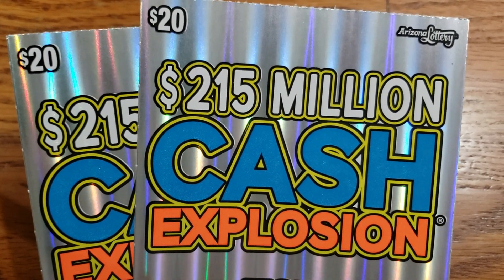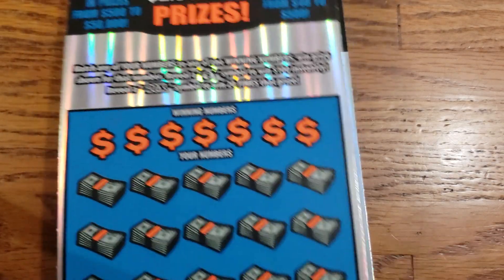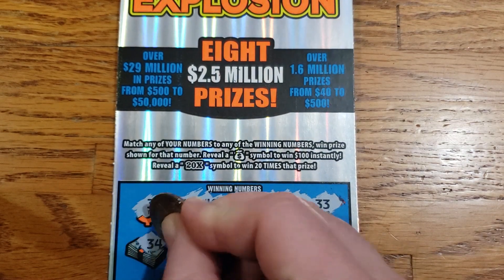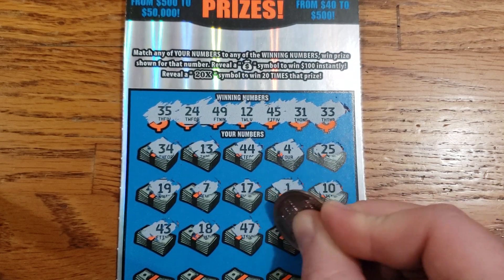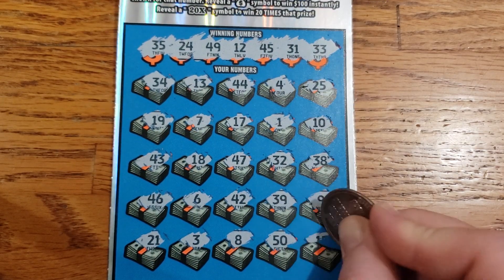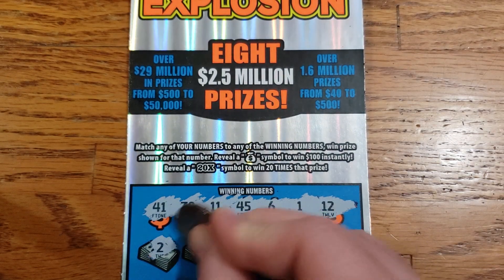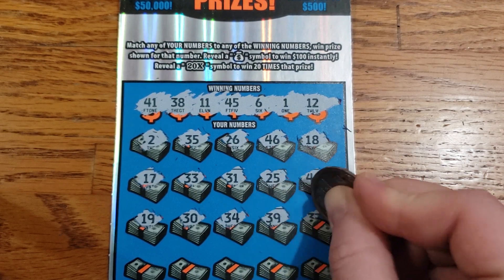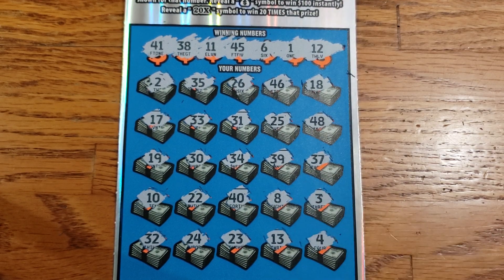ARIZONA LOTTERY-- $215 MILLION CASH EXPLOSION!!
2 × $20 $215 Million Cash Explsion ticket's